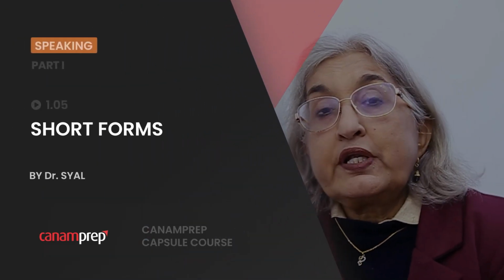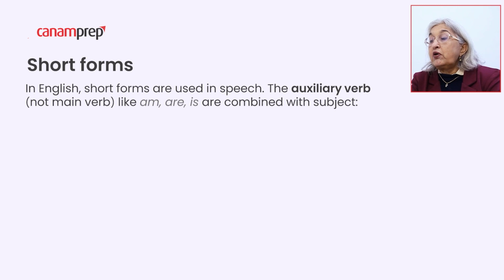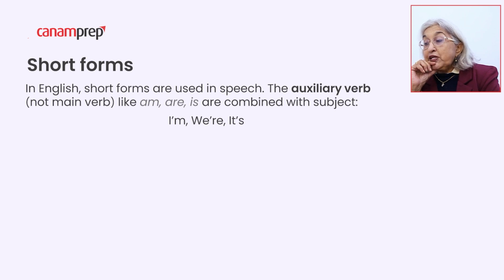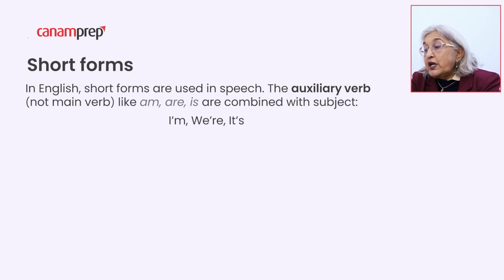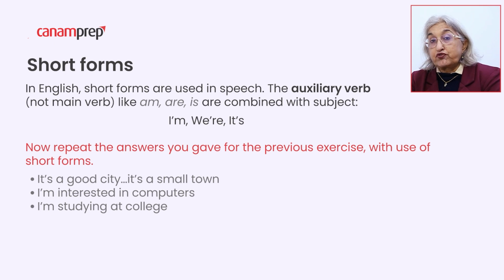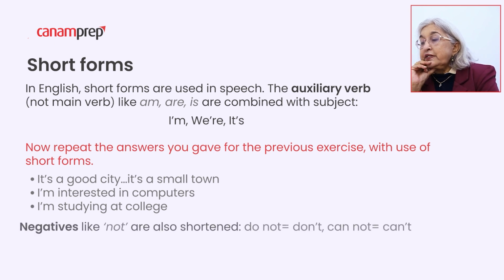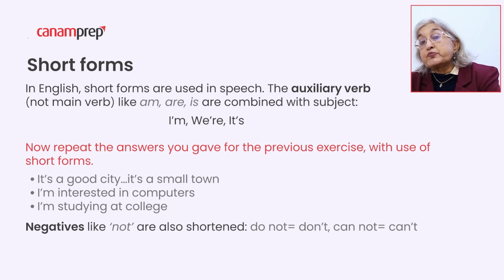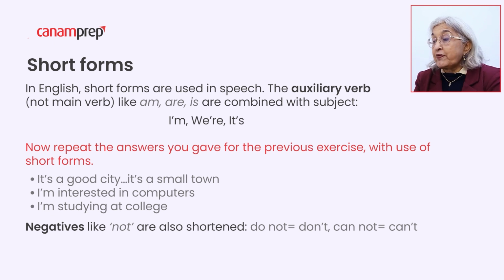IELTS Speaking Test Practice | Part 1 Lesson 5 | Free IELTS Coaching Online | Canam Prep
Welcome to Lesson Number 5 of the "How to prepare for IELTS Speaking Test" series, Part 1.

Follow us @canam.prep on Instagram for more!